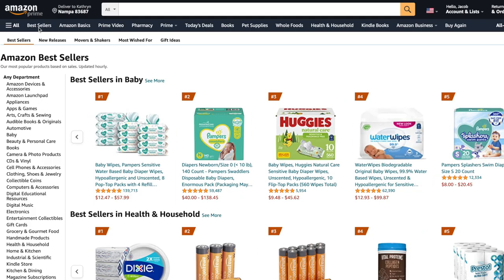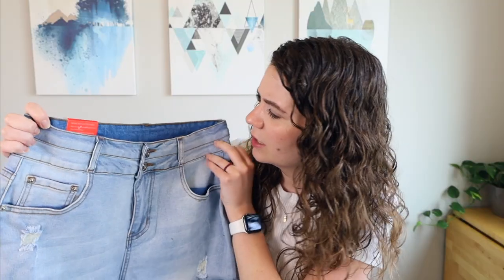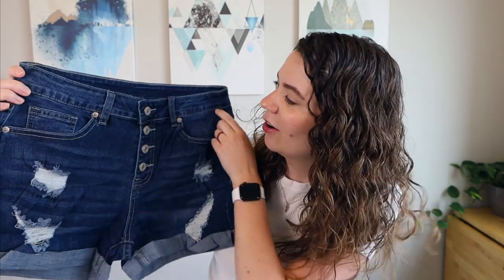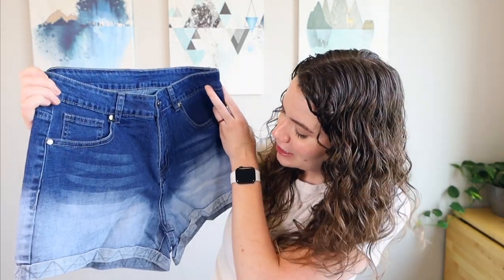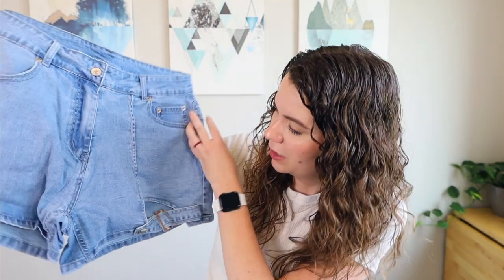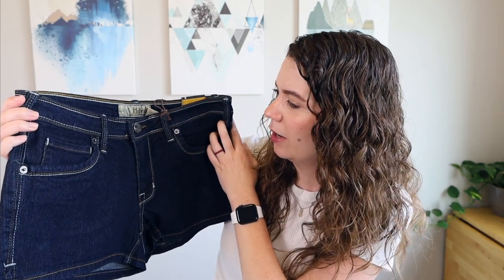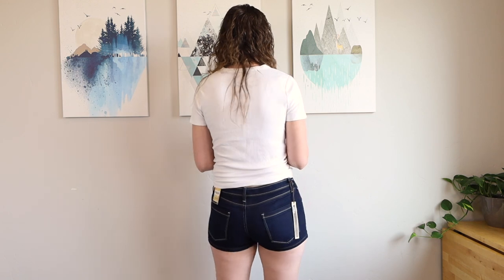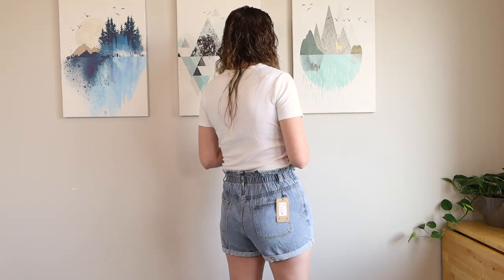Amazon's best selling JEAN SHORTS for Summer 2022 | try on haul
A try on haul of Amazon's best selling jean shorts for Summer 2022! Amazon has best seller lists of every category on Amazon and you can keep it broad or make it really specific, so I narrowed it down to the top 100 best selling jean shorts on Amazon. I chose six pairs of jean shorts for Summer 2022 from that list and tried them on to see how they fit and how the quality is! I love doing these try on hauls and I hope you enjoyed it as well!

🔷 POTILI Womens Jean Shorts High Waisted Denim Shorts Ripped Frayed Casual Stretchy Shorts for Summer
🔷 LookbookStore Women High Waisted Denim Shorts Ripped Button Fly Cuffed Jean Shorts
🔷 KISSMODA Women's Denim Shorts Folded Hem Casual Summer Short Rolled Jeans Stretchy Mid Waisted Juniors Pants
🔷 ROSELINLIN Womens Denim Shorts Drawstring Shorts Casual Jean Summer Shorts
🔷 Hybrid & Company Womens 3 inch Reg 5 inch Plus Inseam Denim Shorts
🔷 Plaid&Plain Women's High Waisted Denim Shorts Rolled Blue Jean Shorts

—TIMESTAMPS —
0:00 Intro
1:31 POTILI Double Waisted Jean Shorts
3:30 LookbookStore Button Fly Cuffed Jean Shorts
4:53 KISSMODA Blue Gradient/Ombre Jean Shorts
6:23 ROSELINLIN Denim Shorts
8:20 Hybrid & Company Denim Shorts
10:05 Plaid&Plain Paper Bag Waist Denim Shorts
11:33 Final Thoughts

Address:
16432 N. Midland Blvd. #78

— ABOUT ME --
I am Kathy, a stay at home mom of two currently living in Idaho. I make videos about style and beauty and trying new things! My body has gone through a lot having two babies in three years, so I'm on this journey to figure out what physically fits my body and what style of clothing and makeup fits my personality as well. I'm excited to have you join me!